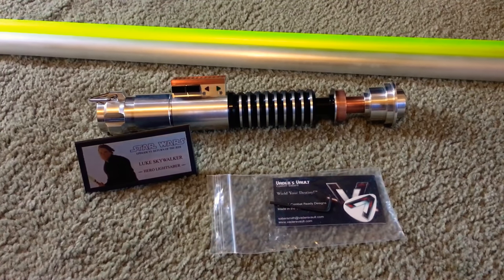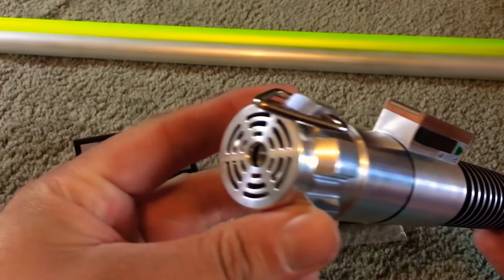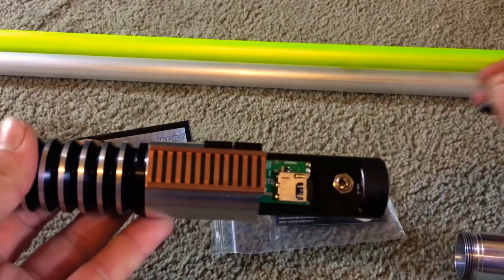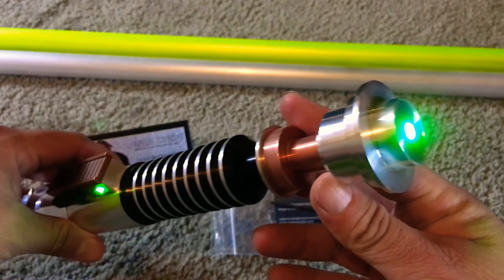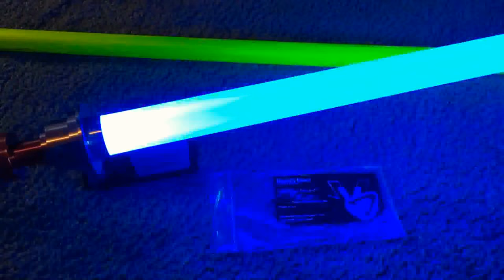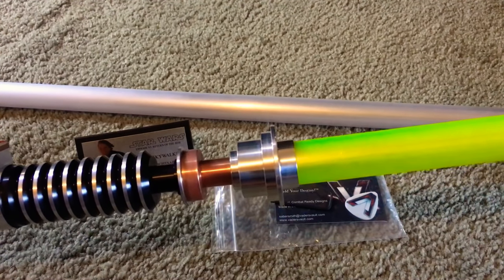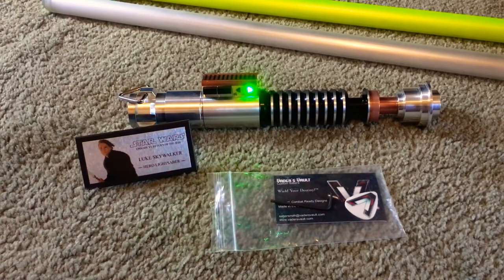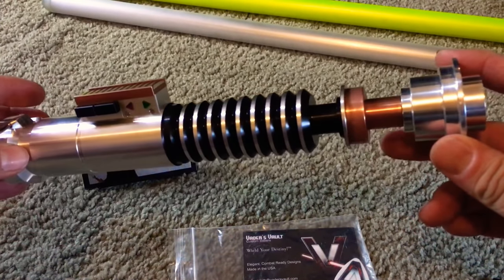Vader's Vault Hero with new Crystal Shard 4.0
This is the Vader's Vault Hero with the new Crystal Shard 4.0 review. Hope you enjoy the video.